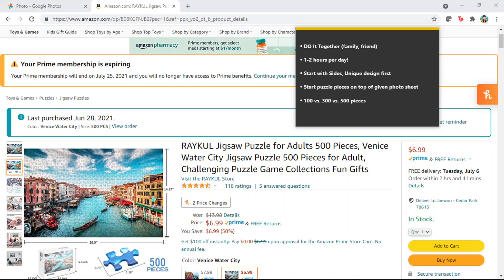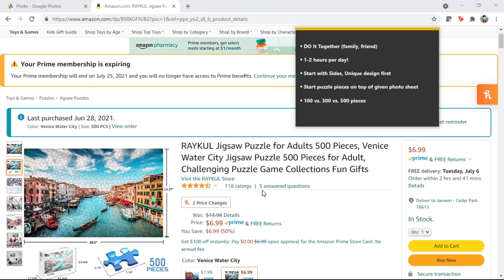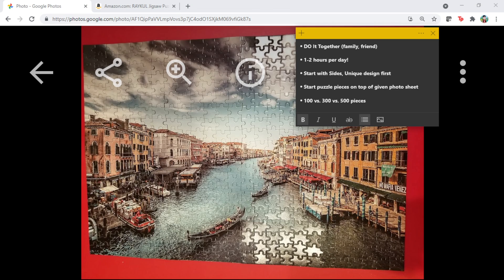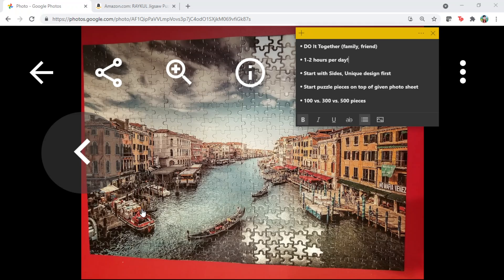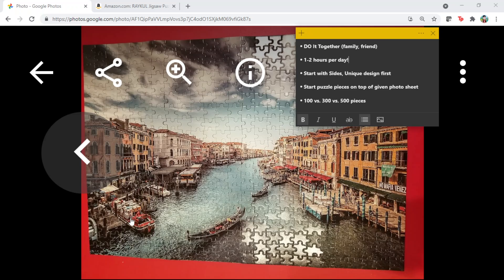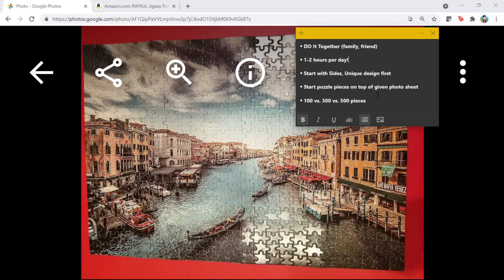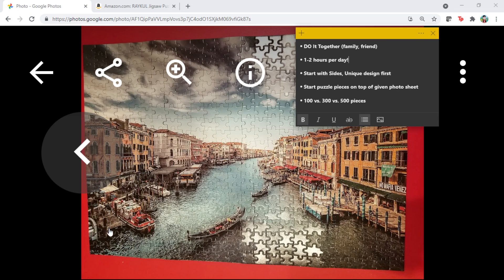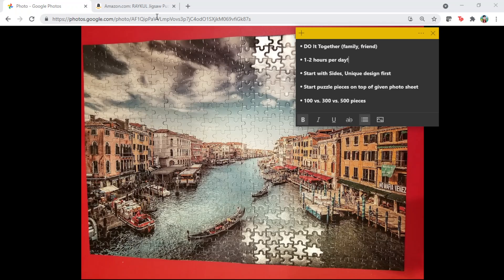[How to & Strategy] Jigsaw Puzzle for 500 Pieces - Venice Water City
DO It Together (family, friend)

1-2 hours per day!

Start with Sides, Unique design first

Start puzzle pieces on top of given photo sheet

100 vs. 300 vs. 500 pieces
For kid alone, start with 100 pieces first, the  300,  500